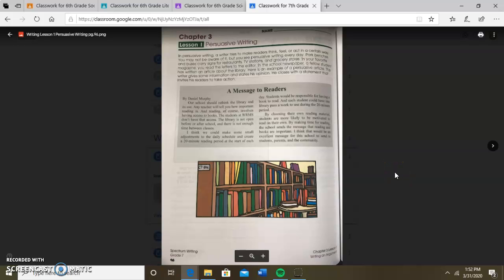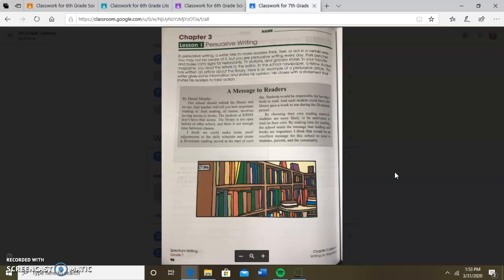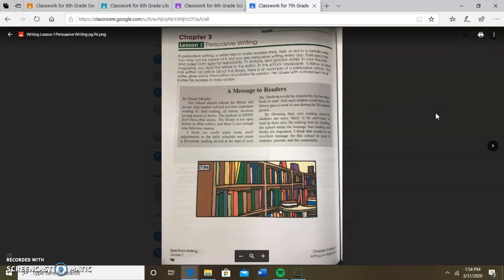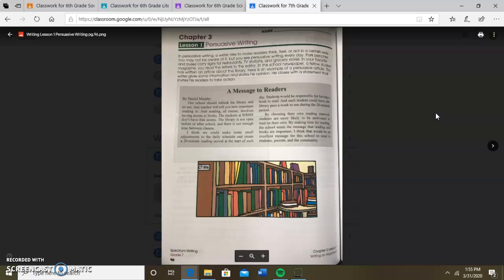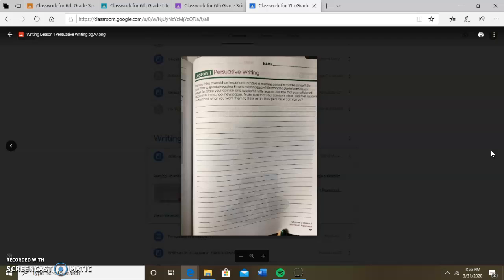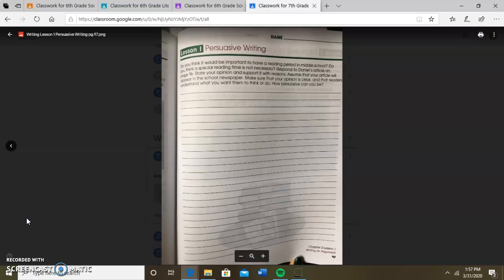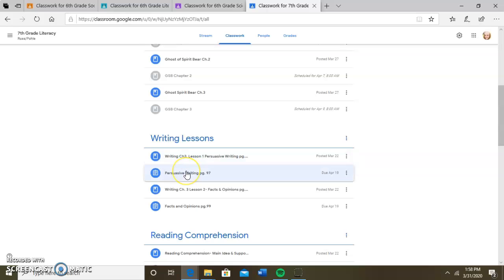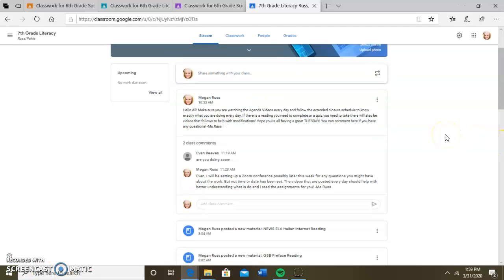Persuasive Writing Lesson Explained